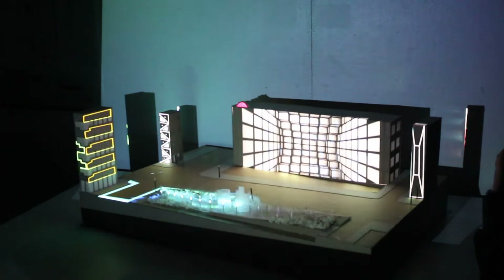Model Projection Mapping Project